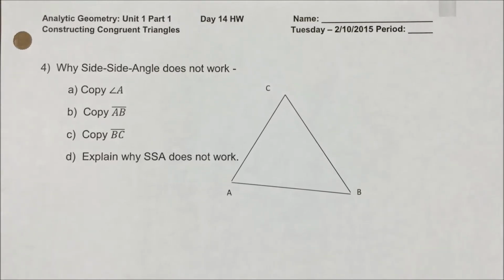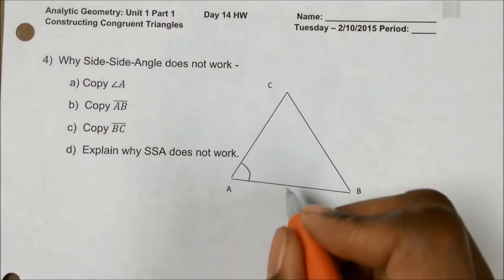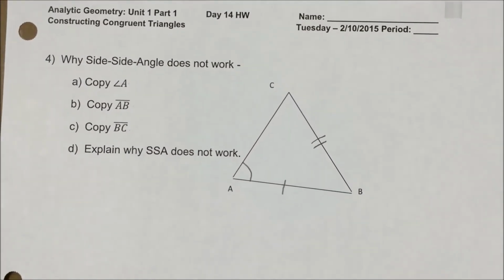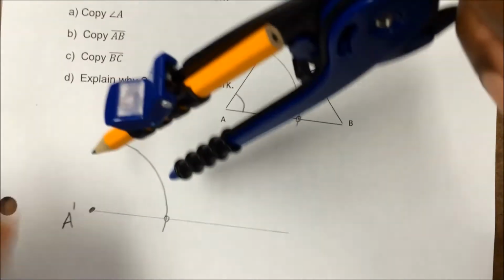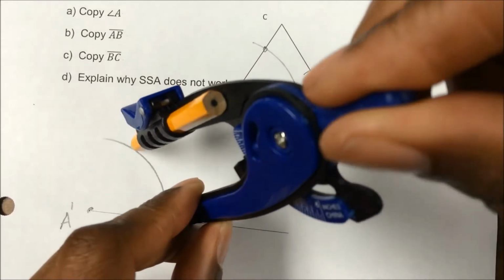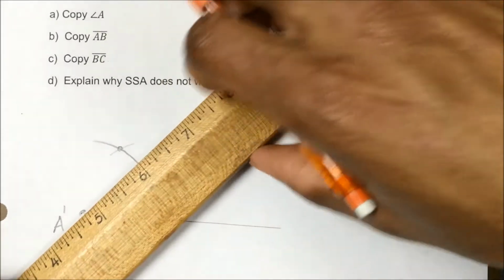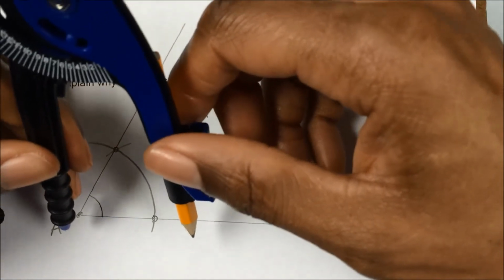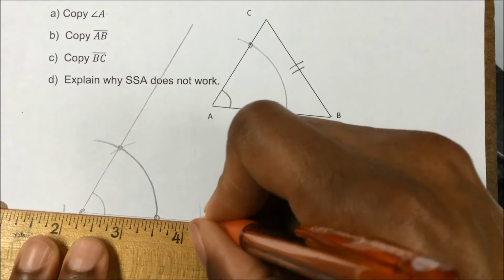Day 14 HW #4 Constructing Congruent Triangles (Why Doesn't SSA Work?)